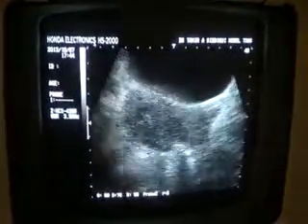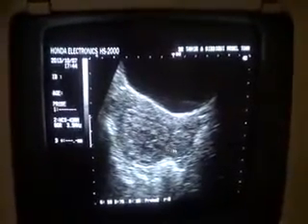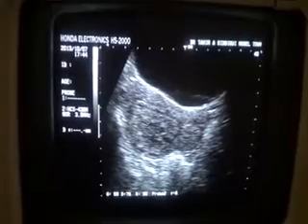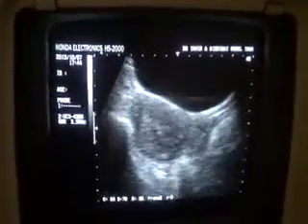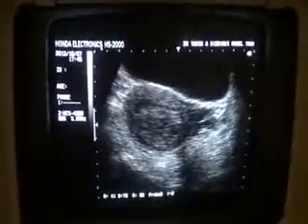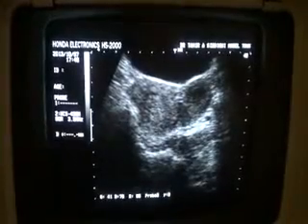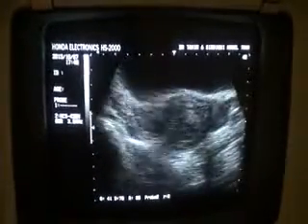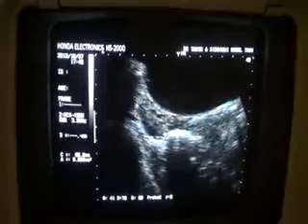MOLAR PREGNANCY - COMPLETE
MOLAR PREGNANCY - complete ( most likely diagnosis )
Sonographic Differentials:
1 - POLYP ( endometrial )
2 - CLOT
3 - ADENOMYOSIS
4 - FIBROID

by
DR TAHIR A SIDDIQUI ( consultant sonologist )
Gujranwala. Pakistan